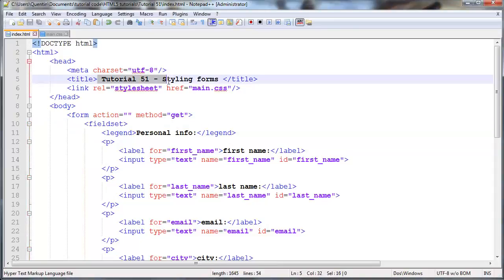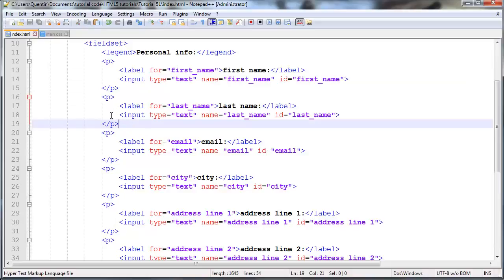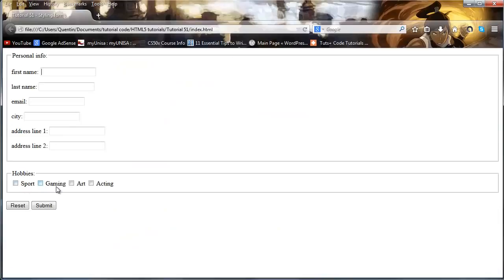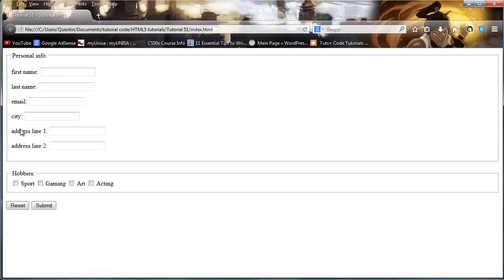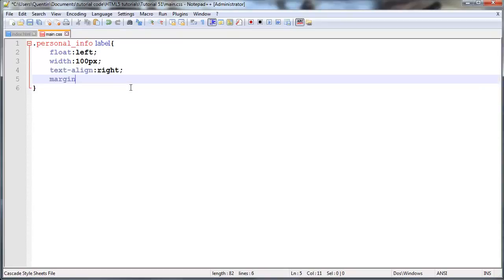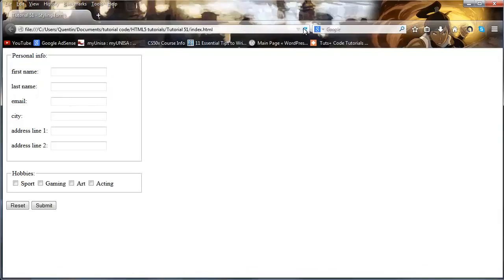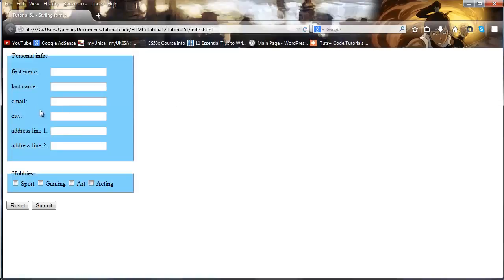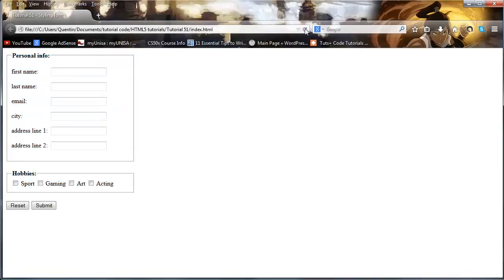HTML5 and CSS3 beginners tutorial 51 styling forms